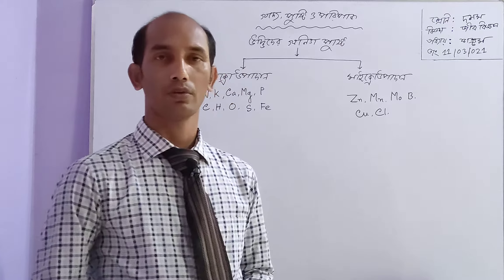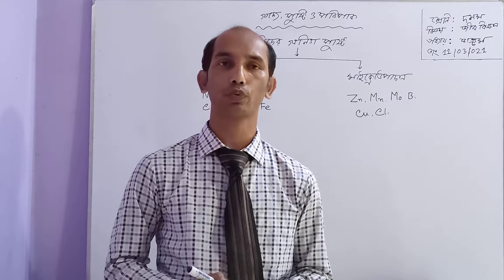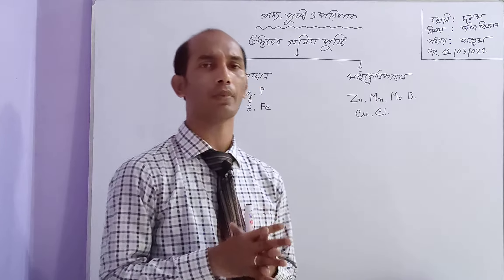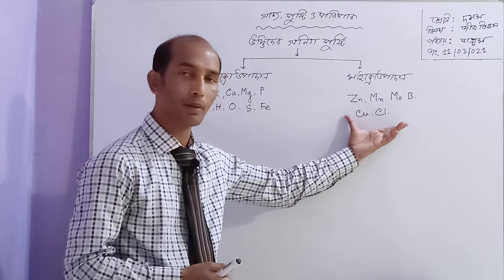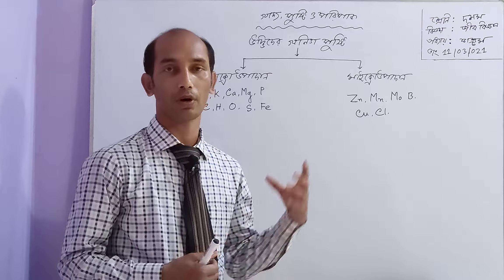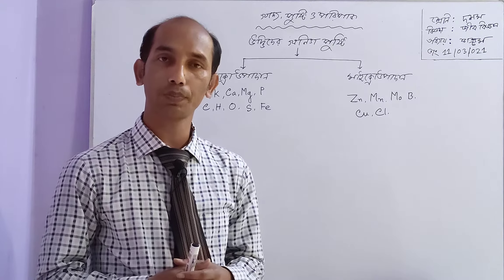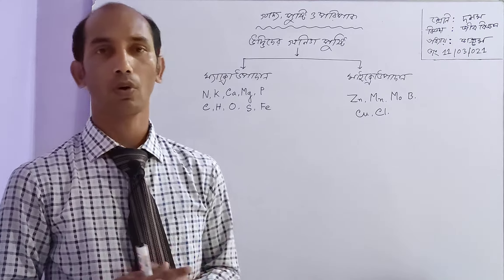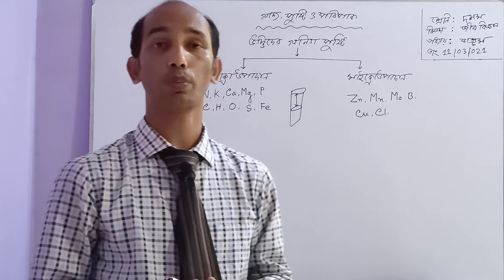১০ম শ্রেণি; জীববিজ্ঞান;পার্ট ২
১০ম শ্রেণি; জীববিজ্ঞান;পার্ট ২